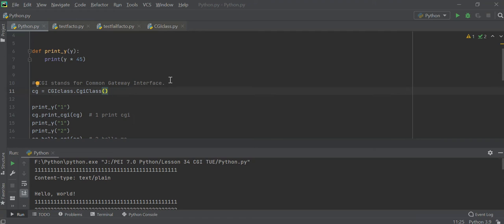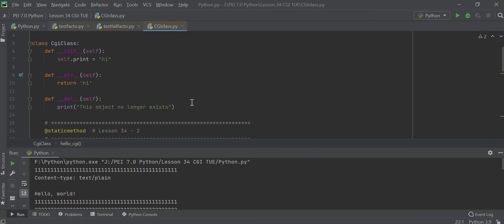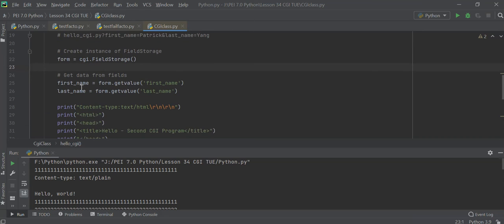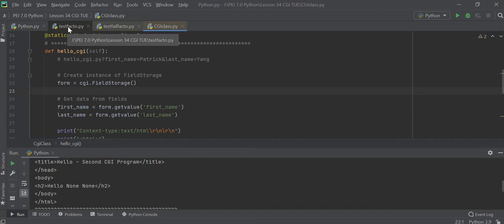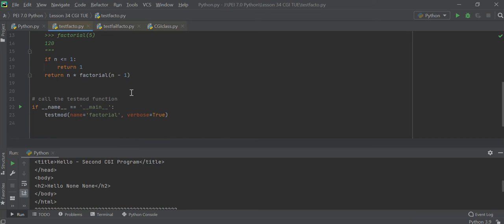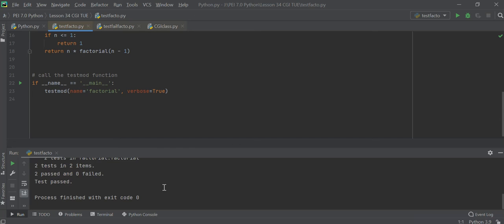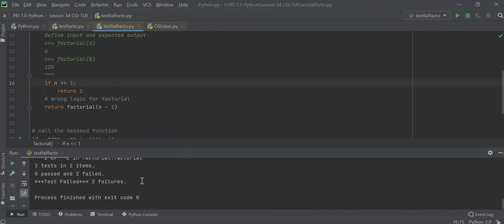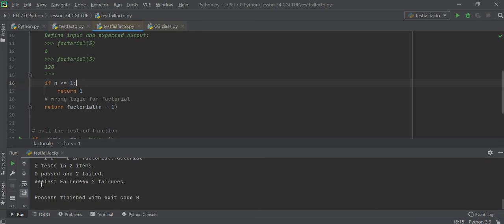Lesson 34 CGI and Testing. Python Programming.